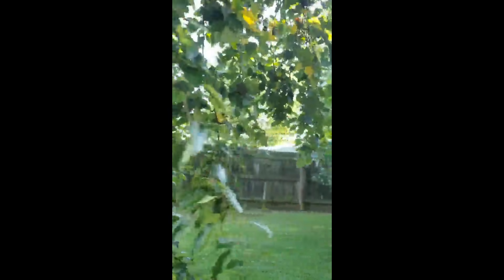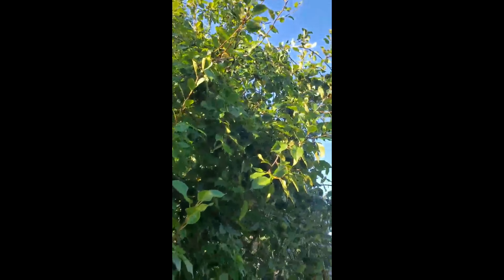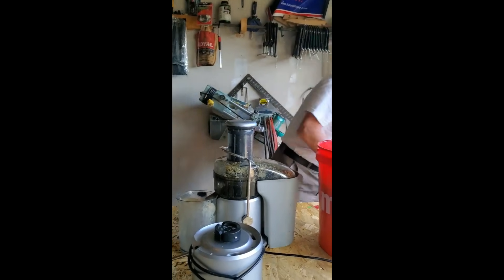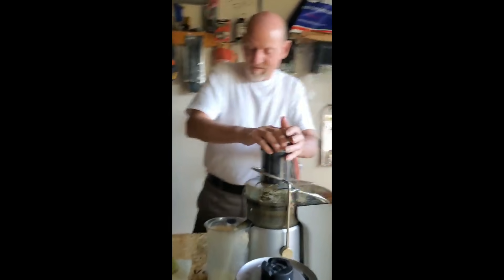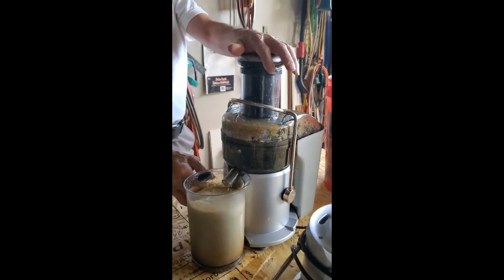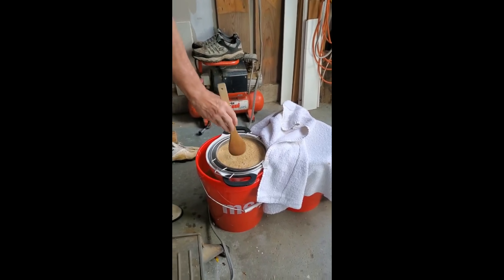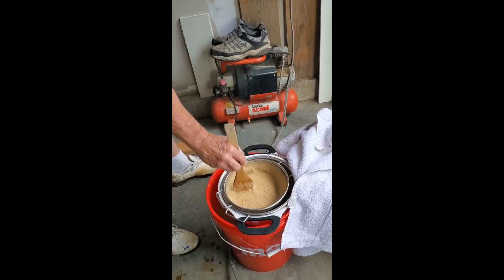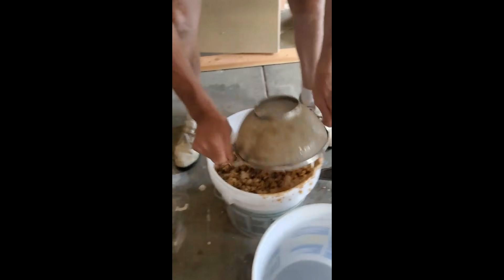HOMEMADE PEAR VINEGAR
My Dad recipe
Ingredients:
3 Buckets of Pears
6 cups of sugar.